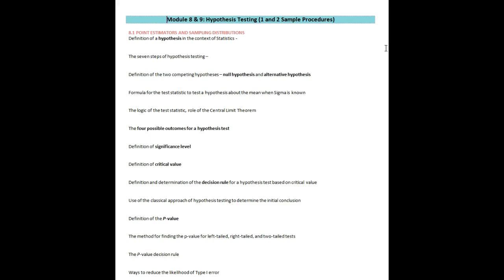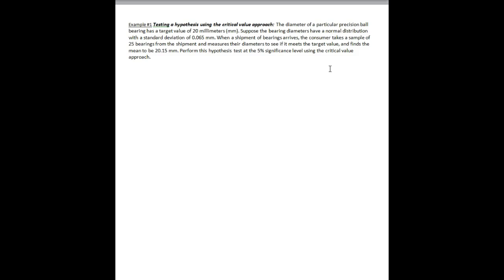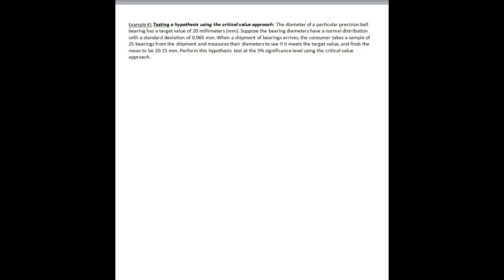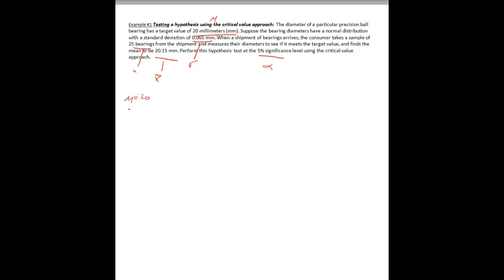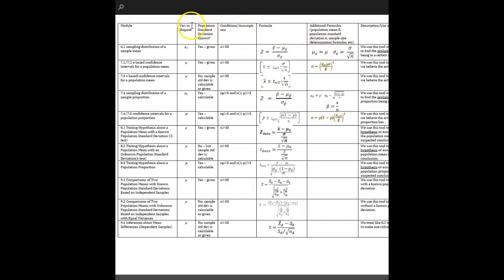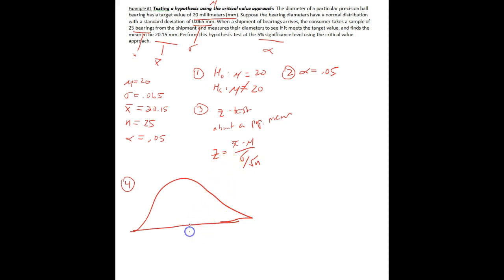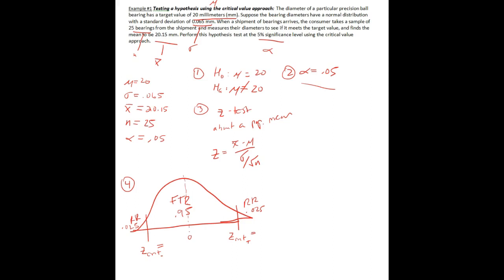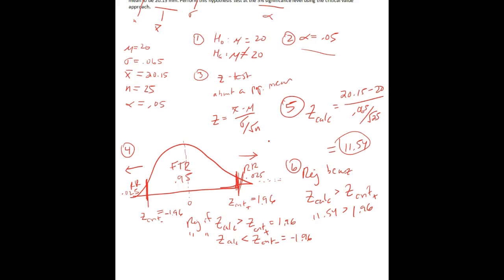8.1 1-Sample Hypothesis Testing with a known sigma